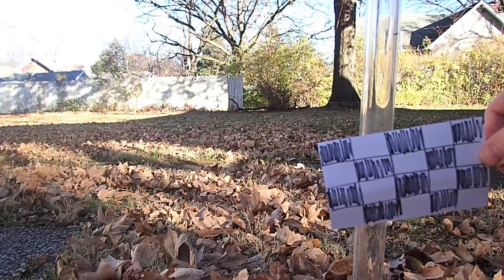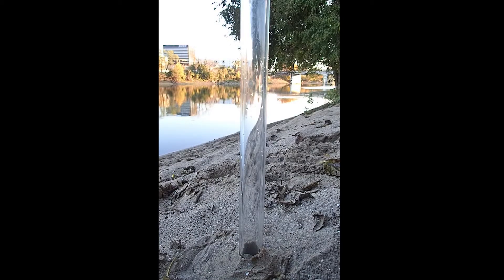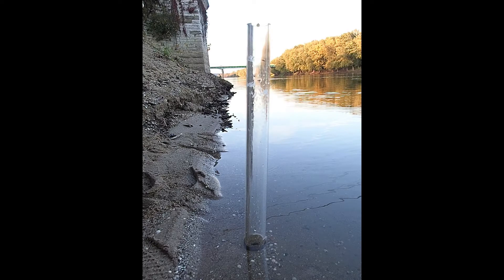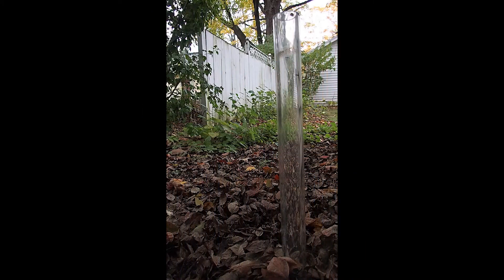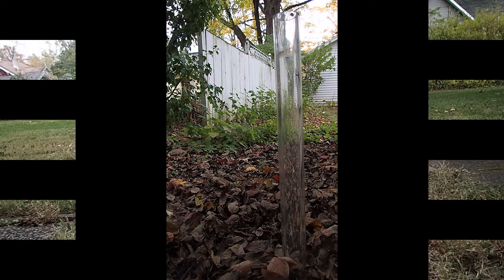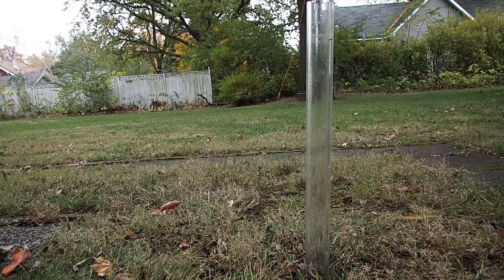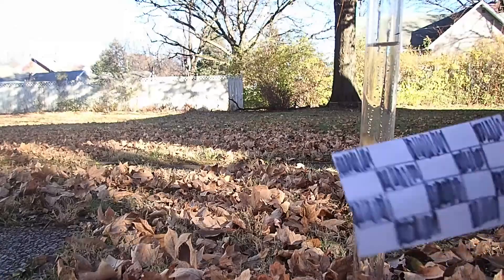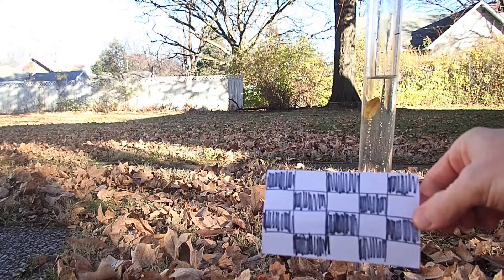The Infiltration 500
The video will depict multiple surfaces being tested for their infiltration rate capacity via a column filled with water that has been sealed to the ground. The lead up to the race will discuss infiltration concepts with footage of ponding and runoff occurring with an exciting voiceover.